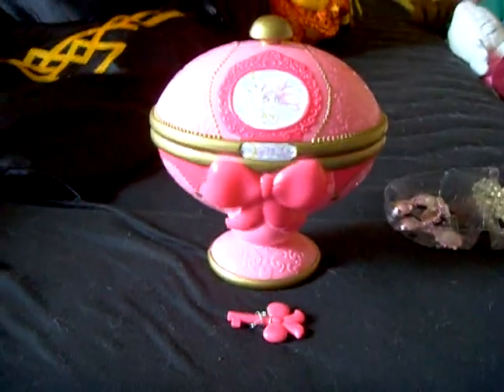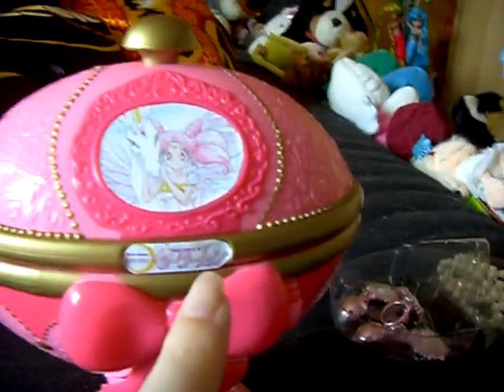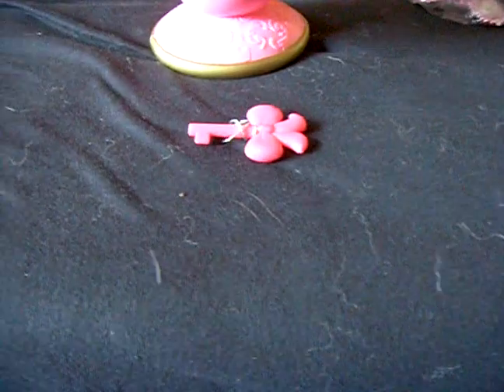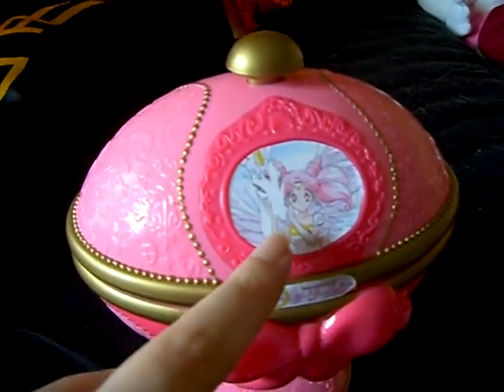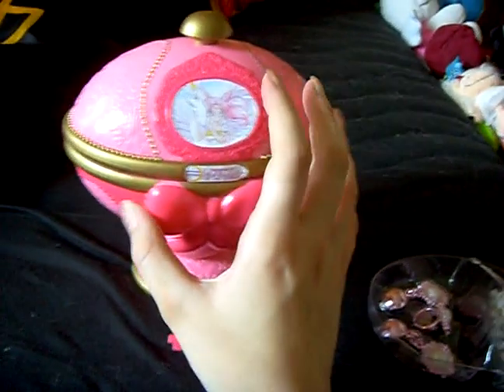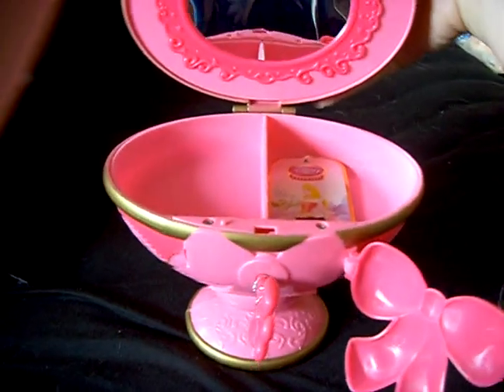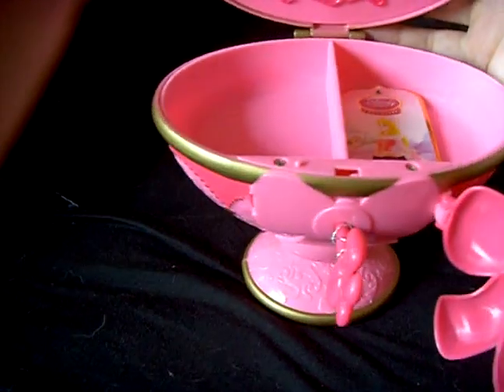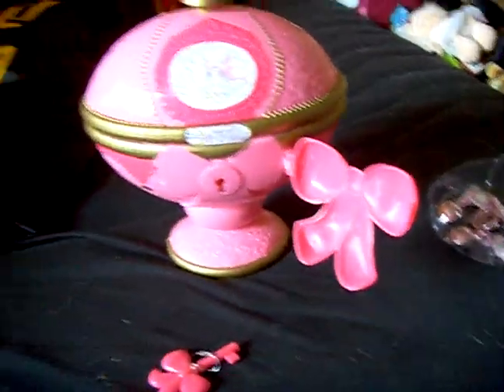Sailor Moon Chibiusa jewelery box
NOT FOR SALE!!! Original is a sleeping beauty box from Disney